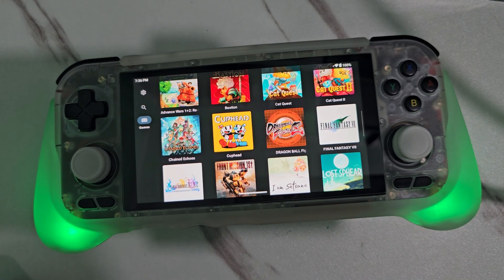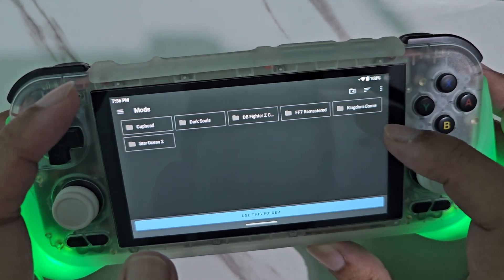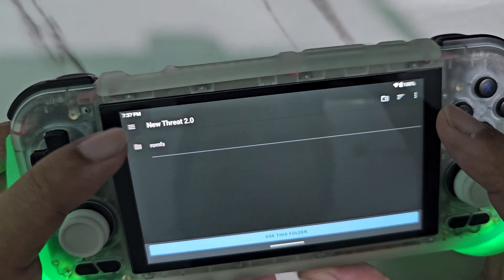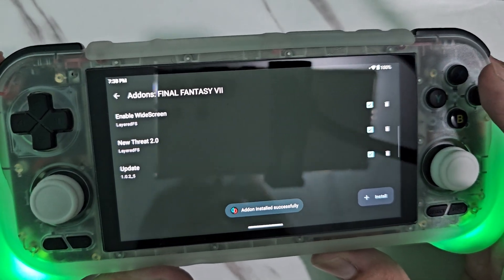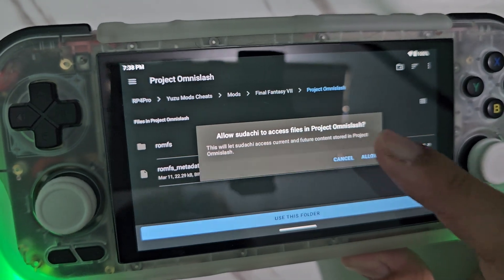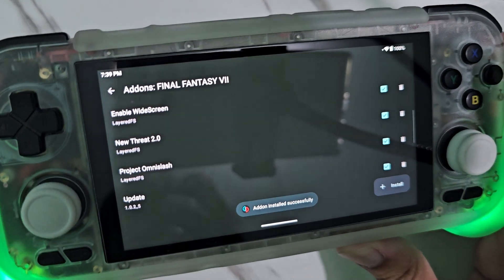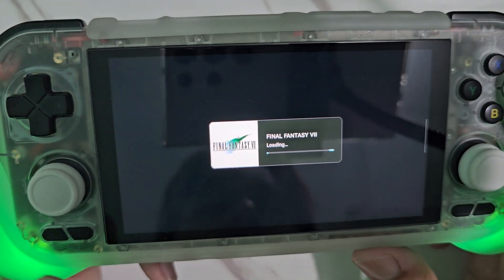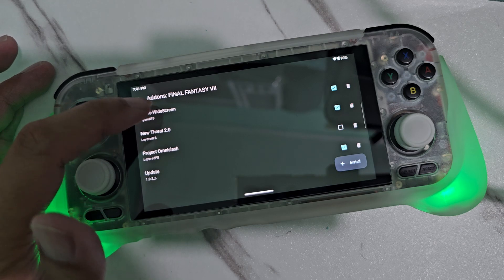TUTORIAL: Apply MODS on the Final Fantasy VII or any Games on Sudachi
This is a tutorial video on how to apply the New Threat 2.09991 and Project Omnislash mods for Final Fantasy 7 running on a Switch emulator.

Download Links for the mods:

New Threat 2.0 + Fullscreen Mod
(Thanks Sega Chief for the mod)

Project Omnislash + Fullscreen Mod
(Thanks The FF7 Team Omnislash Team for the mod)

Fullscreen Mod ONLY
(Thanks Hyllian for the mod)